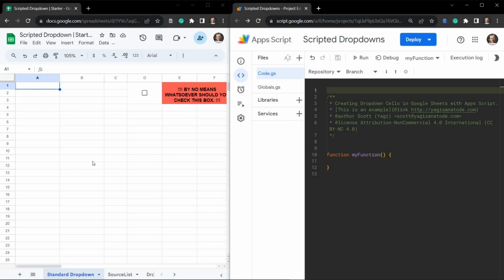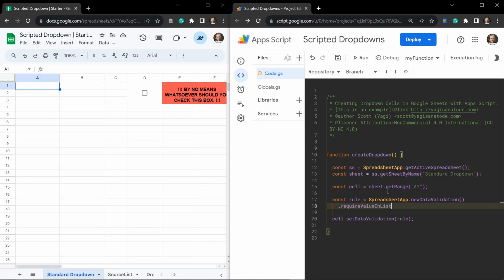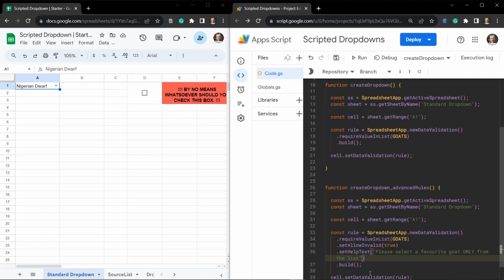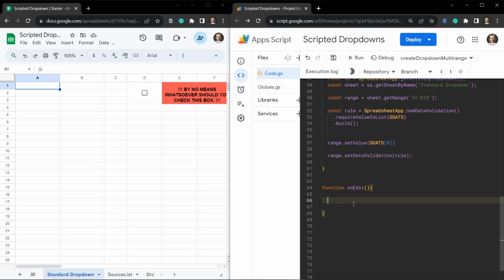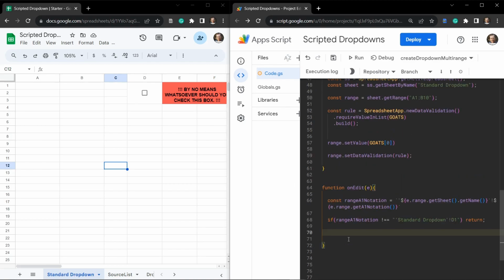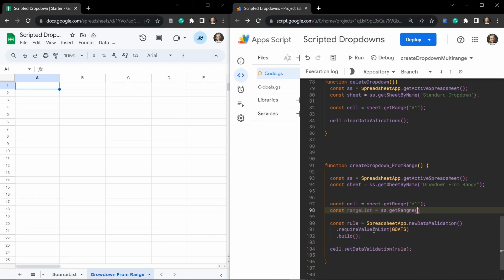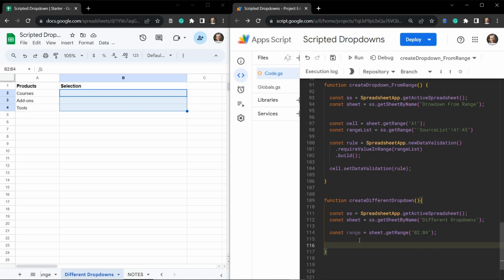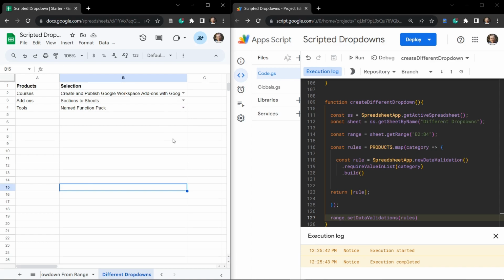Create Google Sheets Dropdowns with Google Apps Script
In my client work, I've had to dynamically create dropdown lists programmatically quite a few times as a Google Workspace developer. The most common case is when a user uses a Template Google Sheet and requires a custom set of dropdowns based on certain parameters.

In this tutorial, we will cover the basics on how to create a Google Sheets data validation dropdown with Google Apps Script. I'll cover:

00:00 What we're building.
00:51 Starter sheet.
01:28 Dropdown from list
06:16 Add advanced rules
09:21 Add same dropdowns to range
11:50 onEdit() add dropdown
17:41 Delete a dropdown
19:36 Dropdown from range
22:42 Multiple dropdown rules